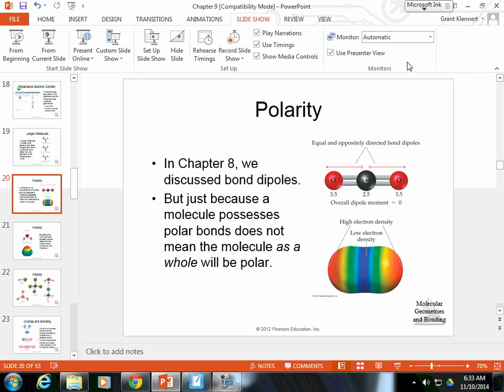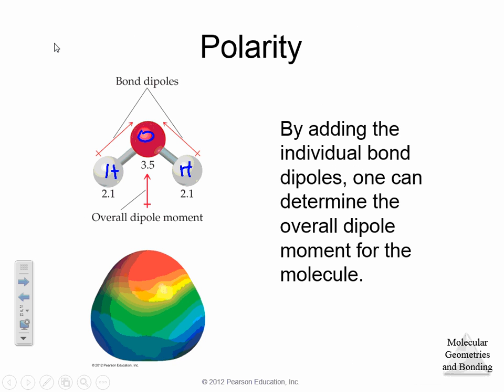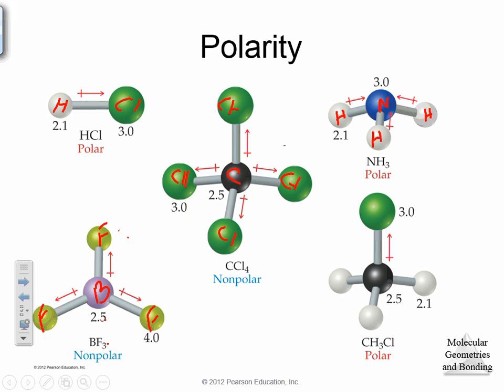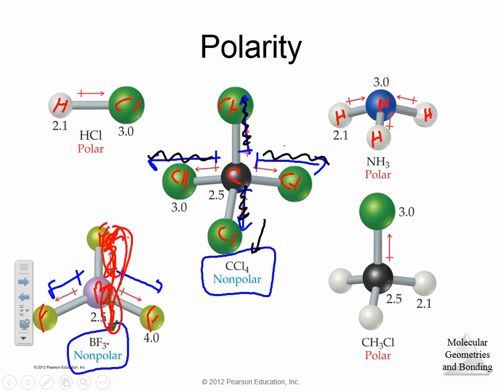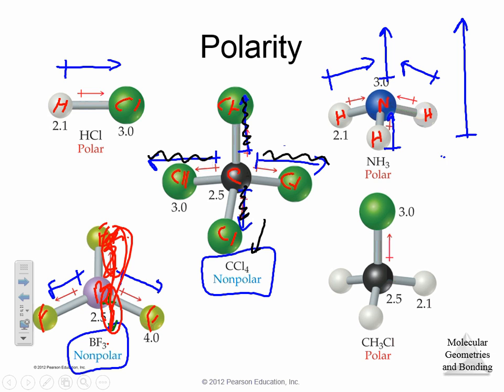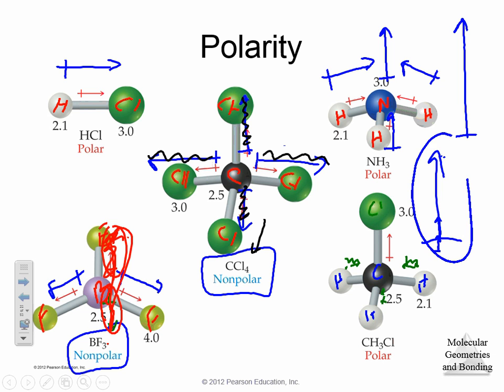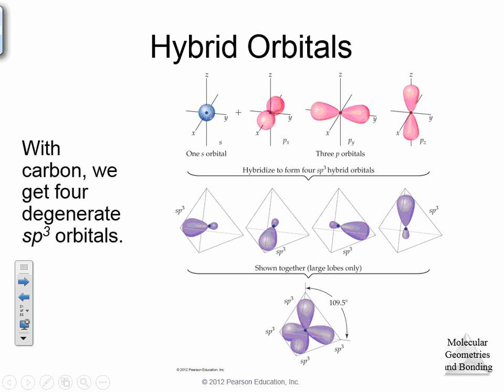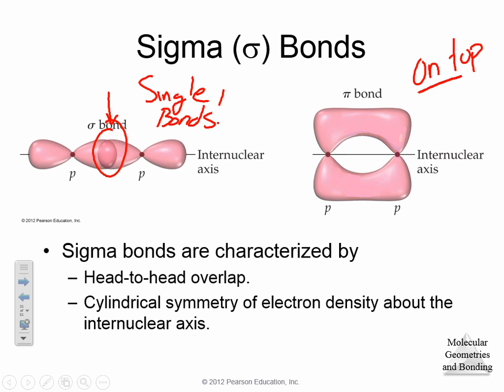Adv Chem Section 9.2 Hydrid Orbitals